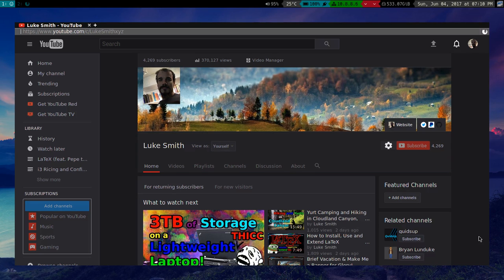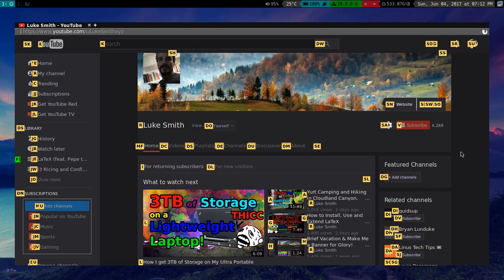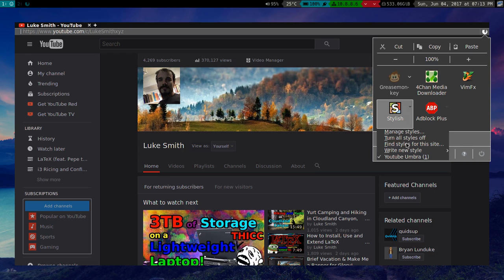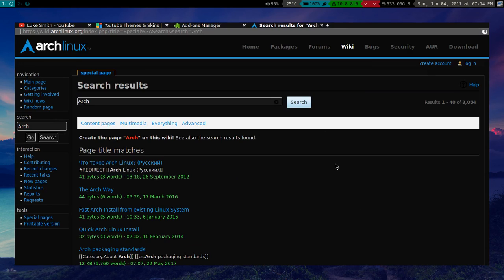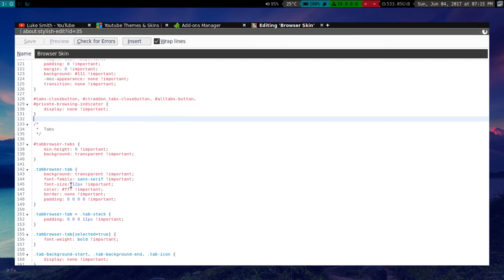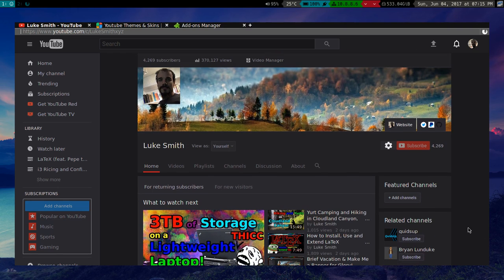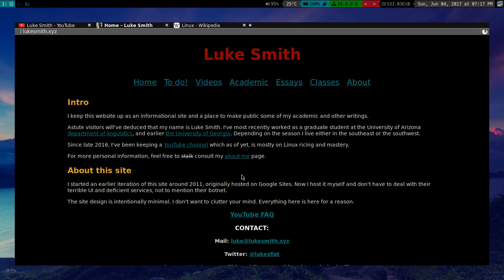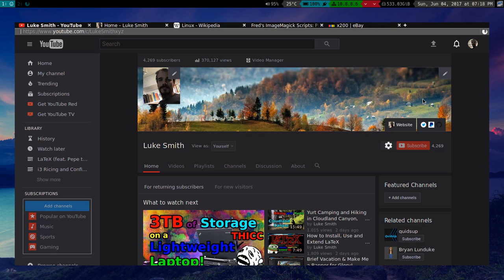Firefox: Browser Skins, vim Shortcuts and Search Keywords!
You can do a lot with Firefox that a lot of people don't know about. Here's a video showing my Firefox setup.

I use both the VimFX add on for vim shortcuts and Stylish to easily modify the CSS of different websites, and Firefox's skin and theme itself.

You can also use Stylish with Google Chrome (if you don't mind CCing everything directly to the NSA), but I don't believe you can modify the actual browser tabs/url bar etc., only websites. Not sure about Chromium ATM.